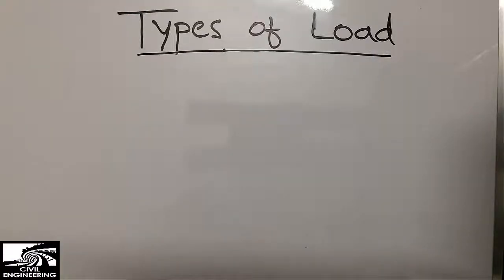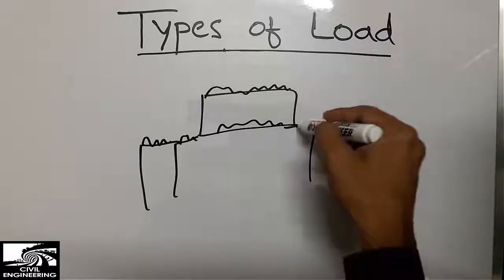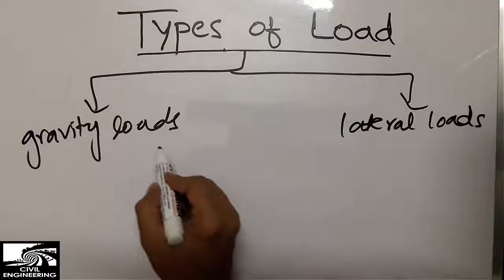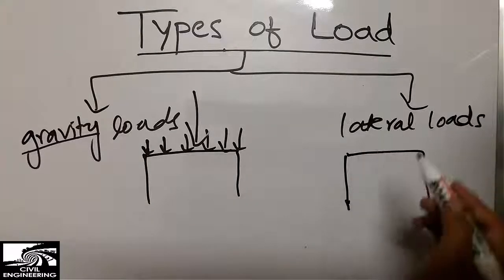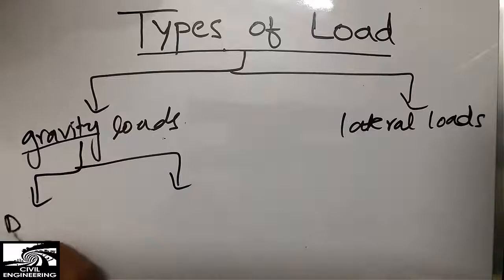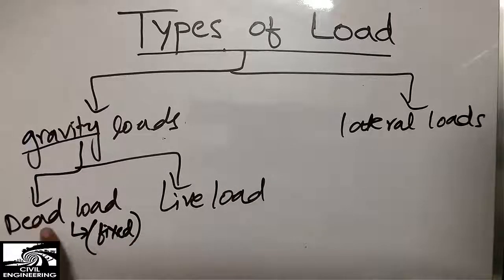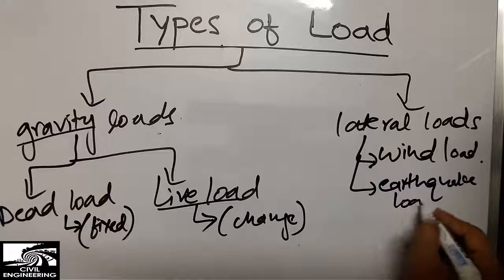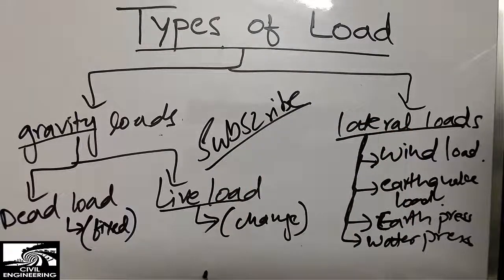Types of Load || Different loading types on structures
This video shows different types of loads on buildings.

Main types of loading are lateral and gravity loading. They are then further classified into different subtypes like gravity loads are classified into dead load, live load, snow load, environment load etc. Lateral loads are like wind load, earthquake loads etc.